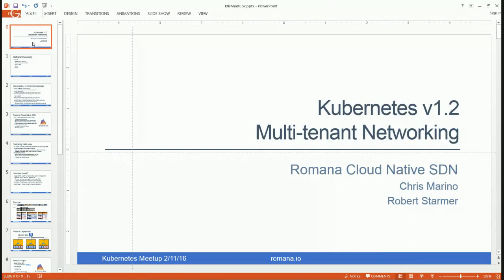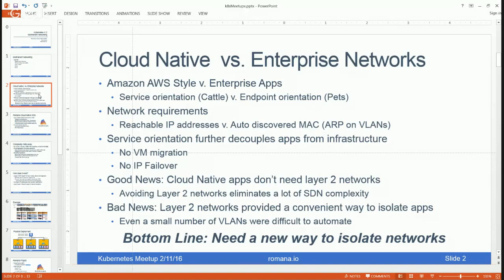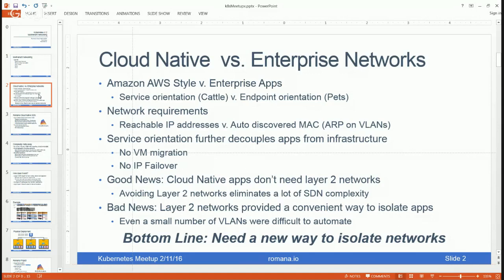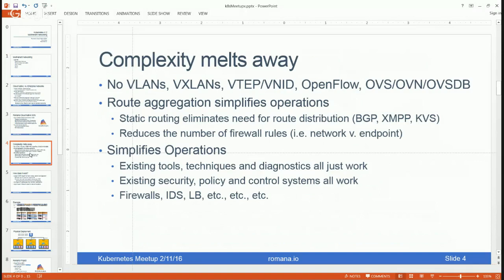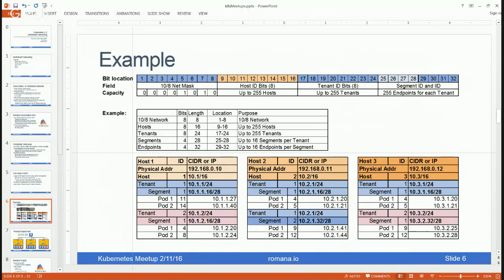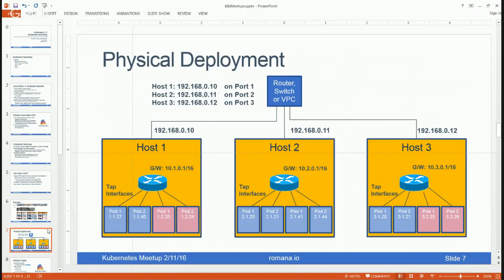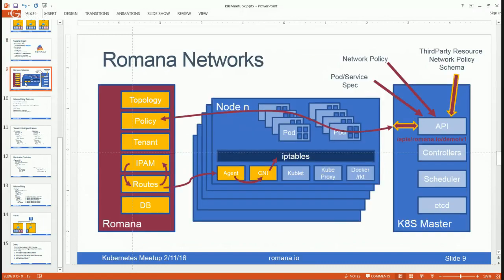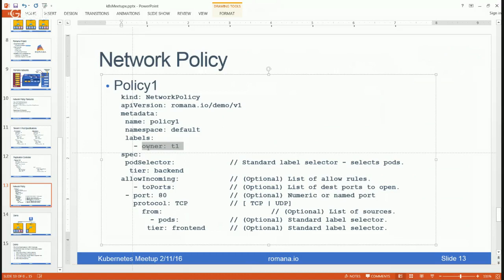Kubernetes v1.2 Multi-tenant Networking with Romana Cloud Native SDN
Re-recording of the Romana Lightening talk at the Kubernetes Meetup. The original had poor audio and some problems with the slides.

More info at romana.io